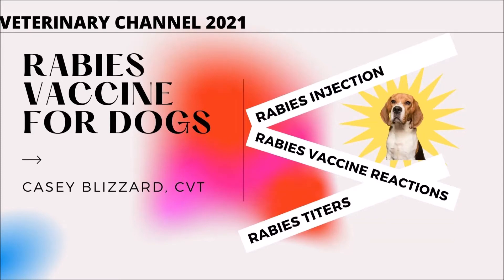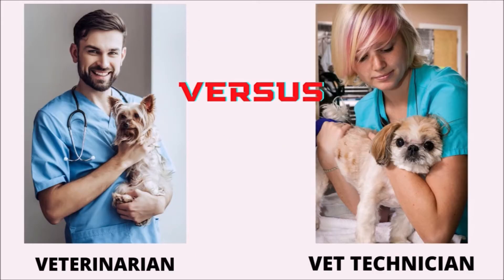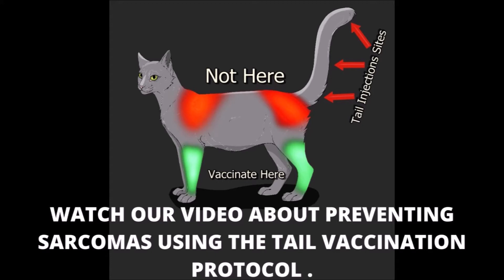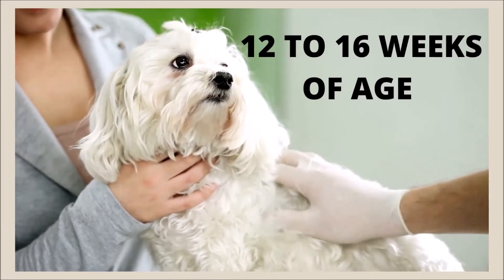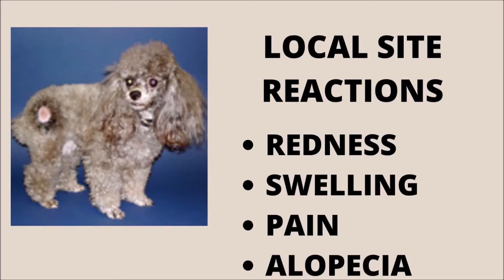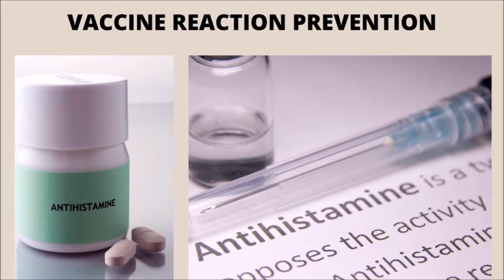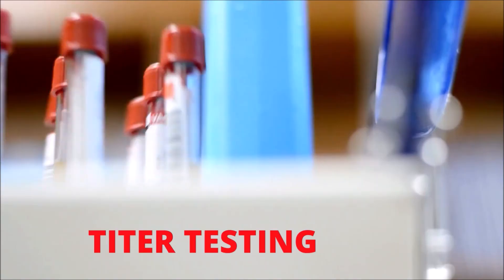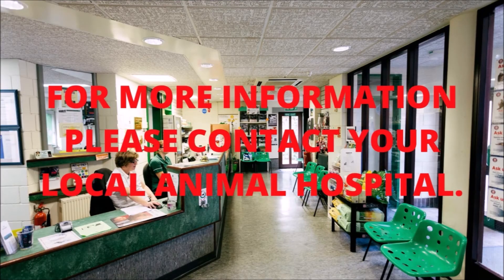Rabies Vaccine For Dogs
This presentation discusses the importance of vaccinating your dog against the rabies virus. Here, we also discuss the localized and systemic reactions of the rabies vaccine in dogs. The use of rabies titers is also discussed in this presentation.